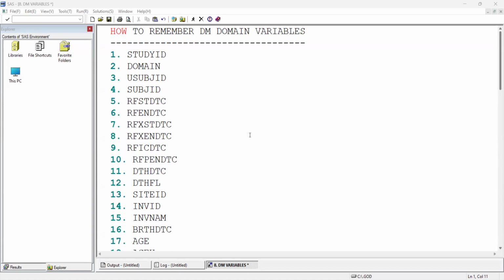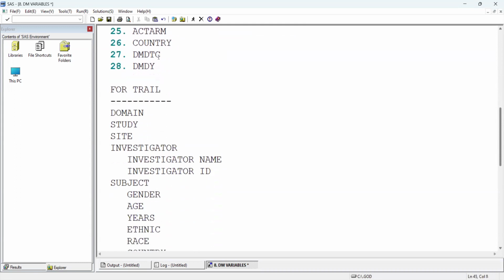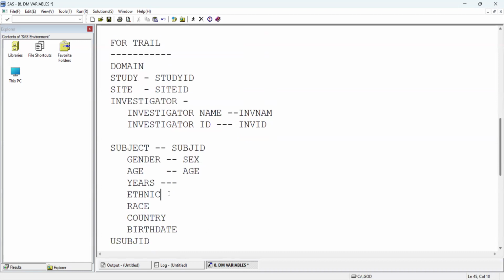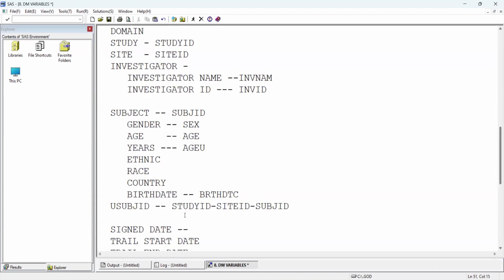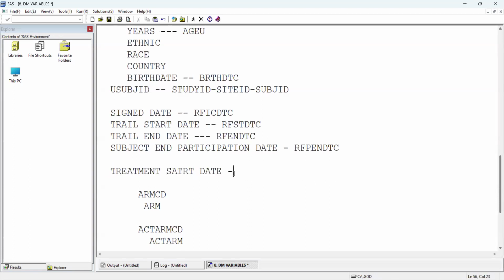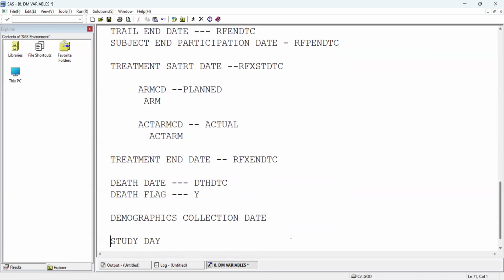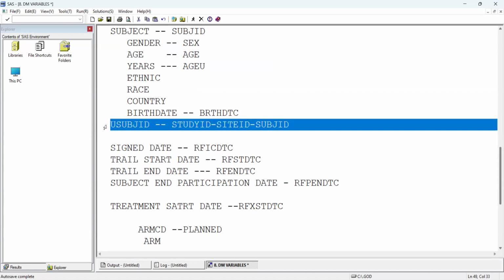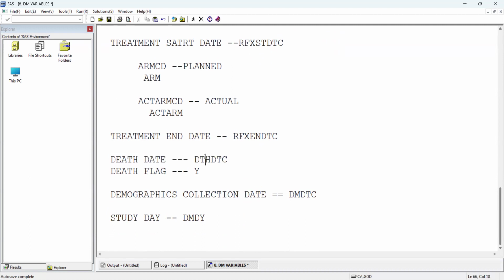HOW TO EASILY REMEMBER OF VARIABLES IN DM DOMAIN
IF YOU NEED TO LEARN CLINICAL SAS AND R PROGRAMMING